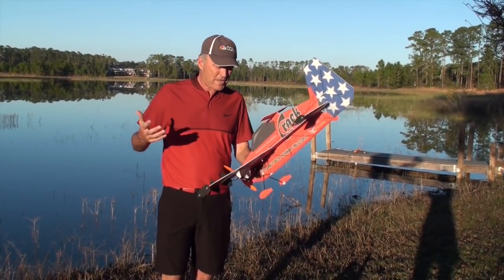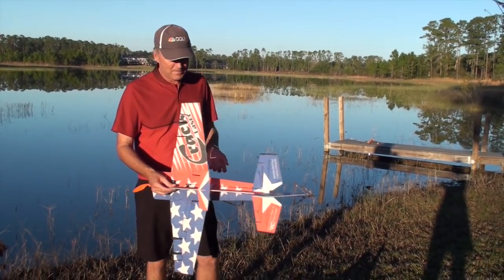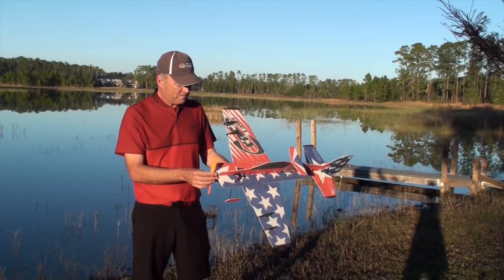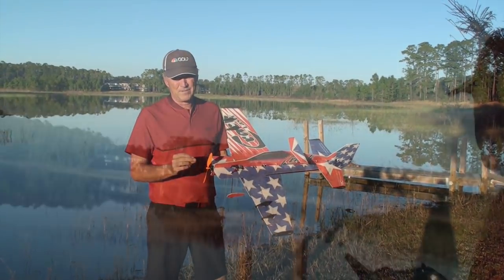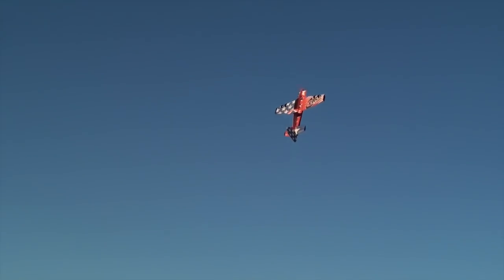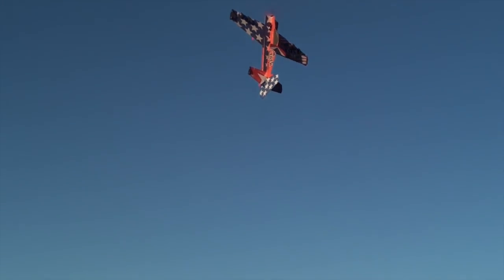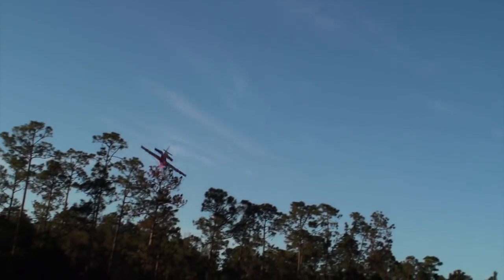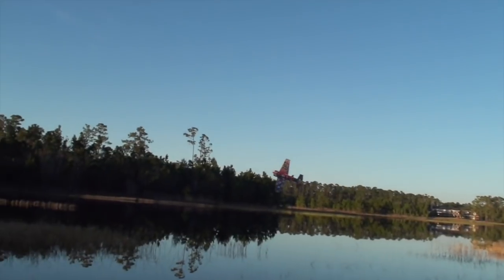Michael Wargo and the twisted Hobbys Laserlite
Twisted Hobbys Team Pilot Michael Wargo Discusses superlight foamies and some 3d flying